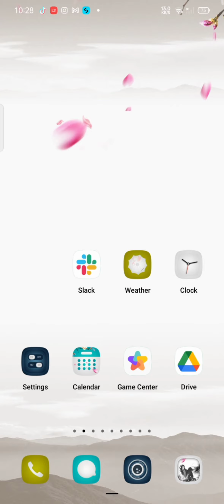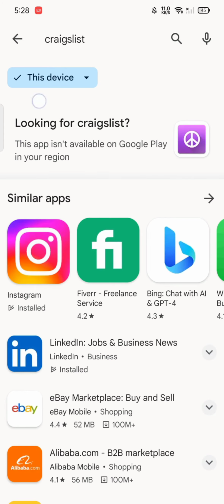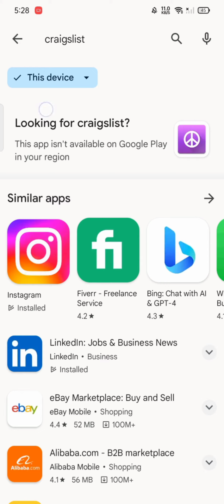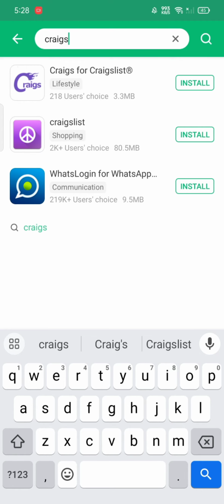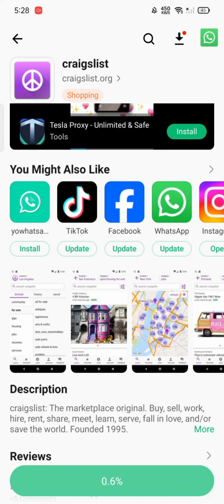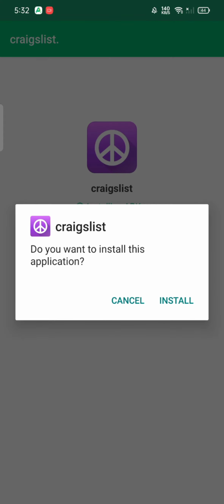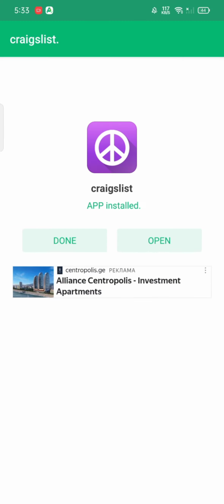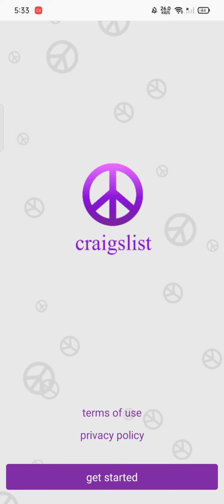How to Download & Install Craigslist Mobile App 2023?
Want to explore Craigslist's classifieds anytime, anywhere? This video tutorial will guide you through the process of downloading the Craigslist mobile app, ensuring you can access a world of listings and opportunities on your smartphone. Whether you're a seasoned user or new to Craigslist, we've got you covered. Watch now to learn how to install the Craigslist mobile app.